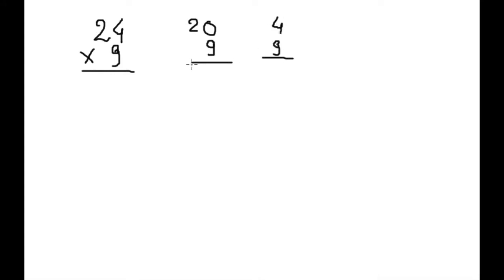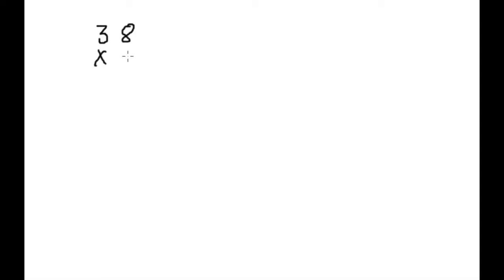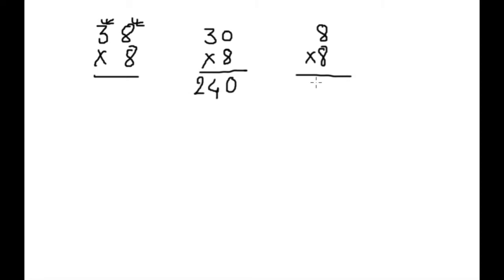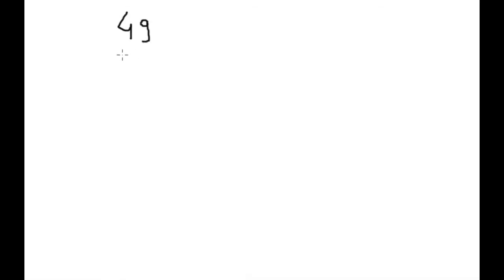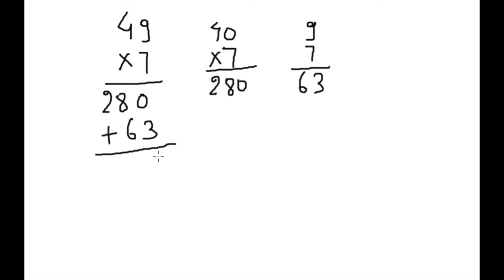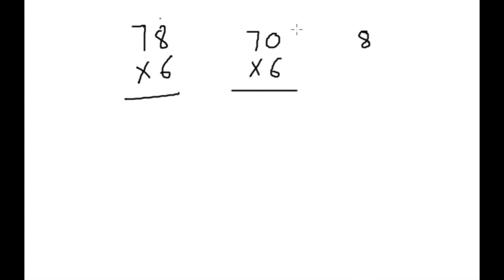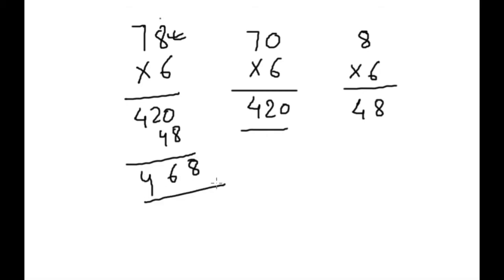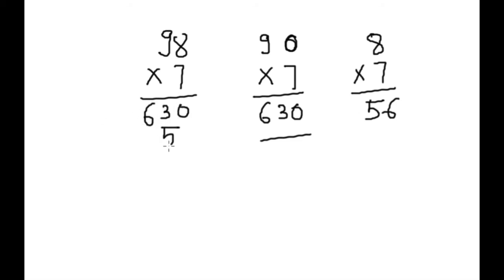Trick to multiply 2 digit by 1 digit number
An easy way to multiply 2 digits numbers by 1 digit number. Please apply in your calculation it will help you a lot and save your time.